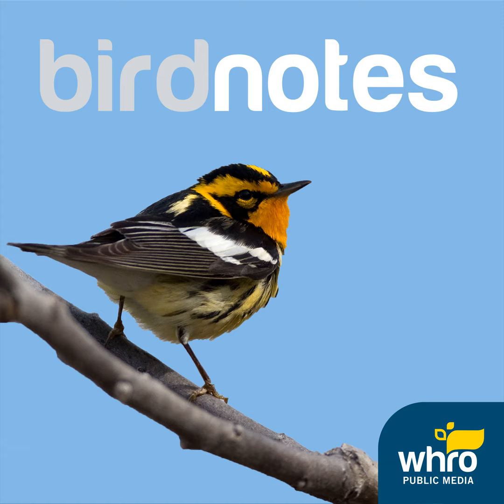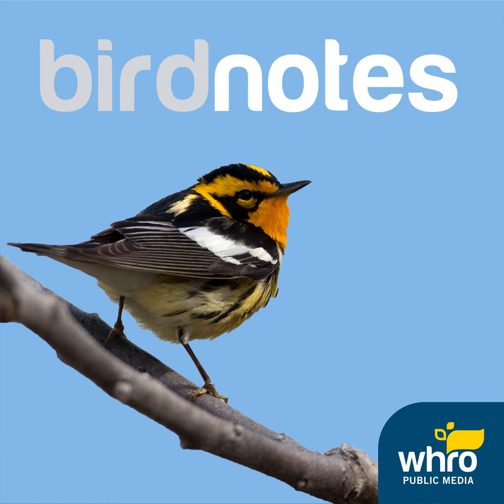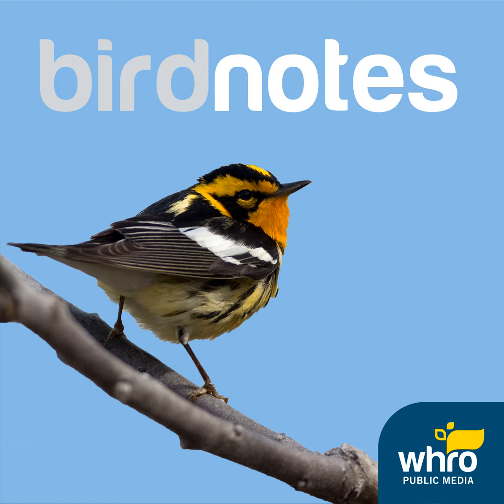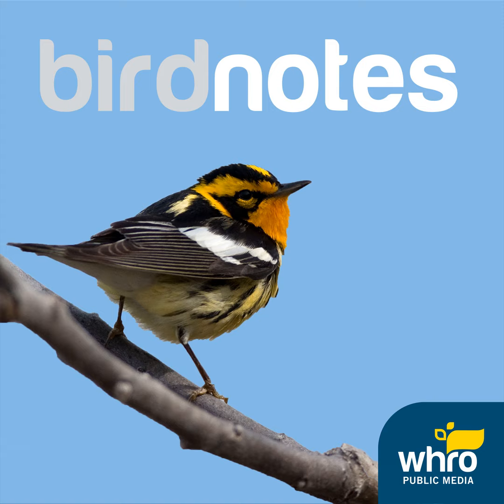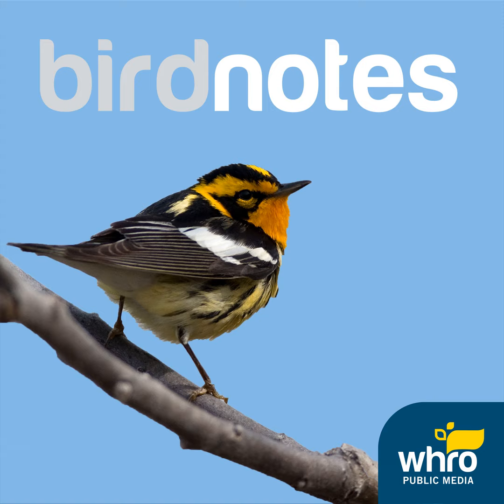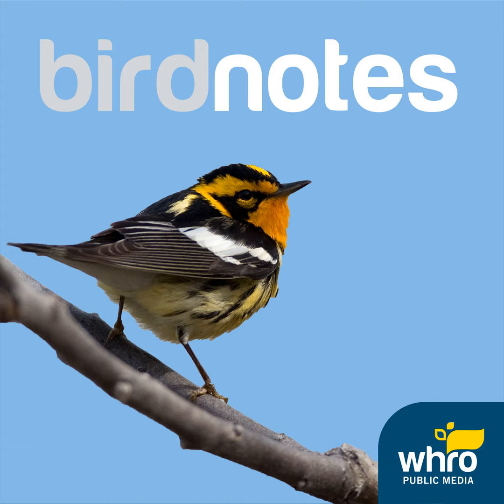Hong Kong Birds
Some avian observations from the other side of the world.